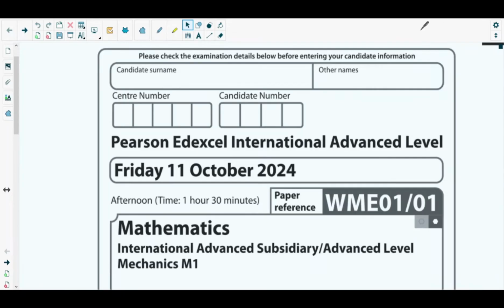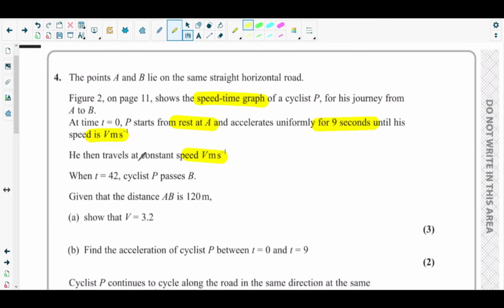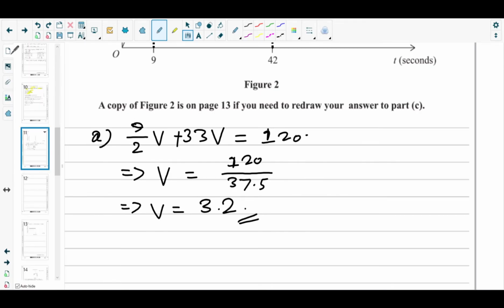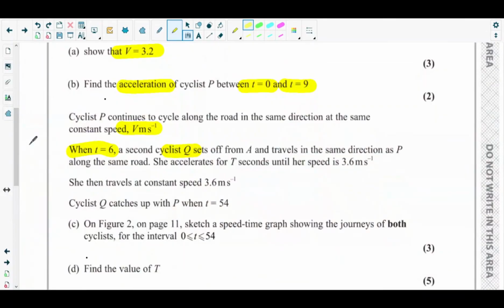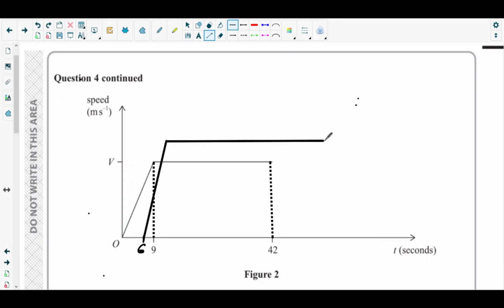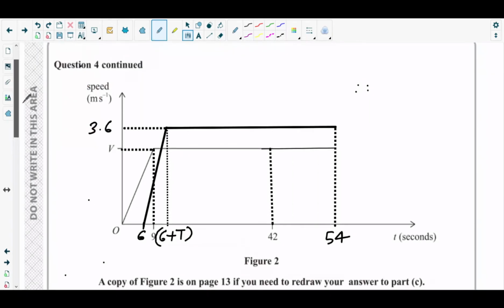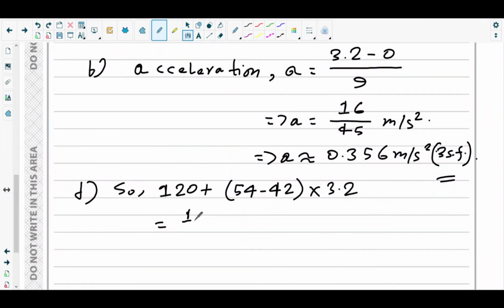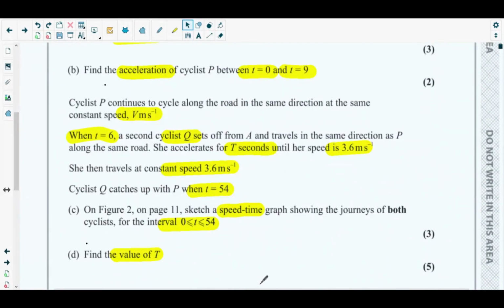Edexcel A Levels Mechanics-1 (M1) October 2024 Question-4 Solved | Detailed Explanation